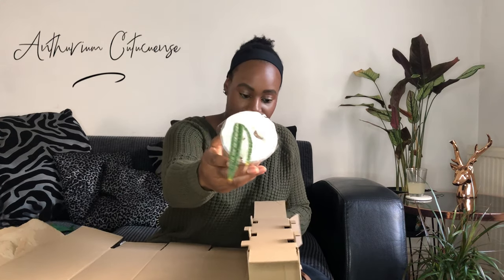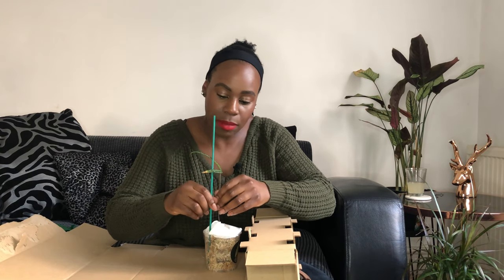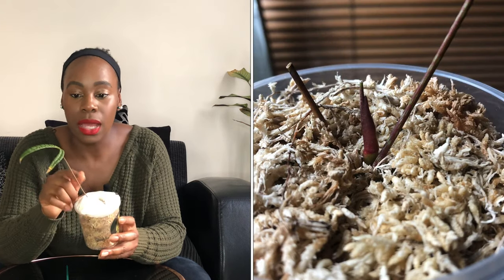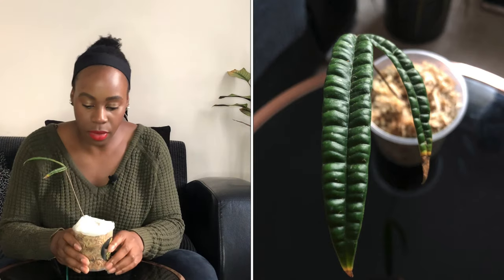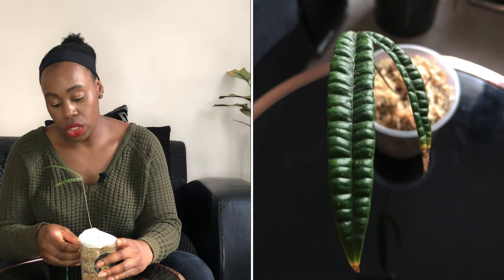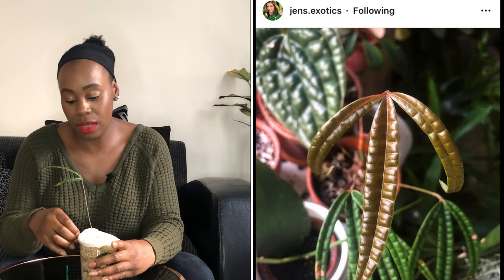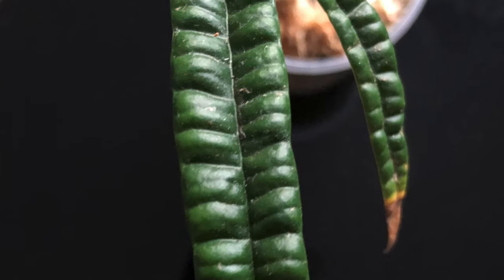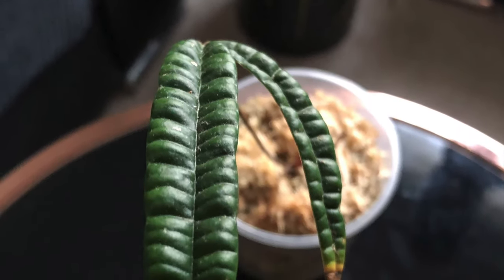RARE HOUSE PLANT UNBOXING | Can’t Believe I Got This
This video is a rare house plant unboxing and I can’t believe I’ve got this plant. I really enjoy my  anthuriums and as my collection grows, I hope this anthurium unboxing is one of many that you’ll enjoy!

This plant is prehistoric in appearance but so unique at the same time. During this plant unboxing I will touch on its care needs and habitat as I share my plant mail with you.

If anyone has this plant do let me know how it's doing in your care or any challenges or tips you may have.

Please know your support is always appreciated and means a lot.